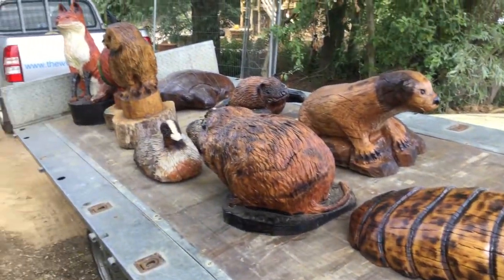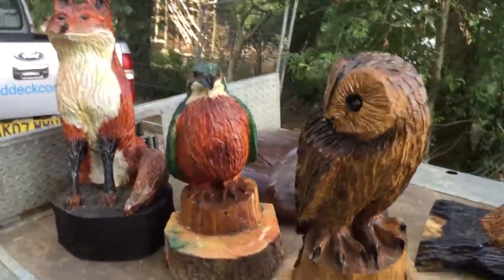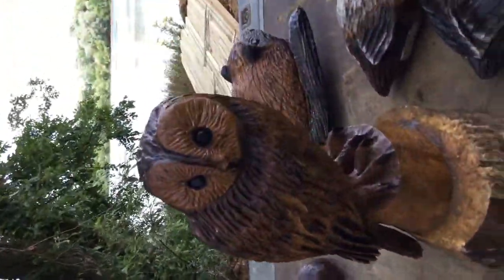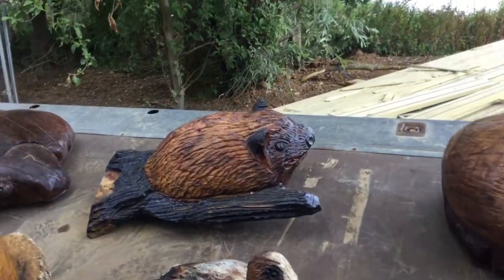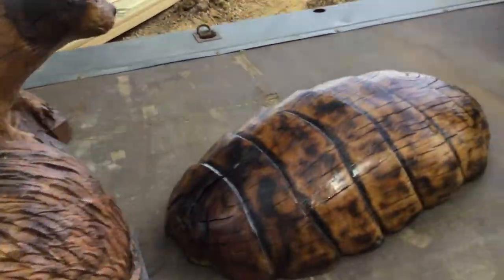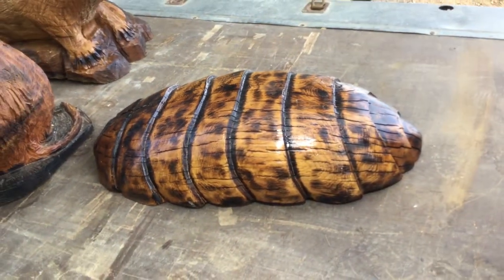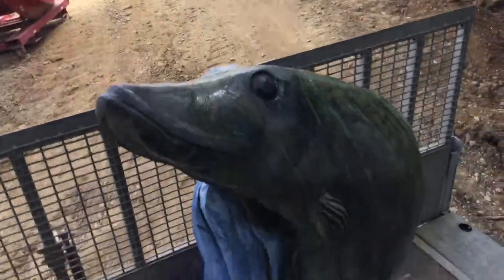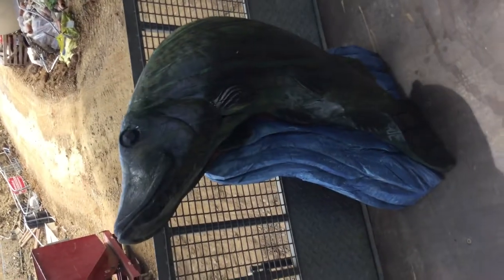Animal Transport - Wooden Sculptures for Rushden Lakes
These are some of the animal sculptures that we made for Rushden Lakes.